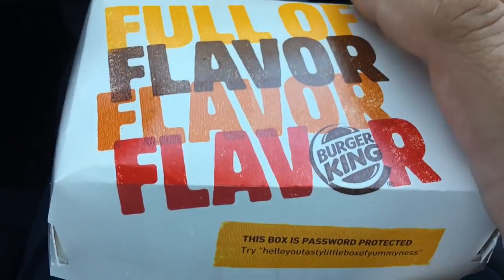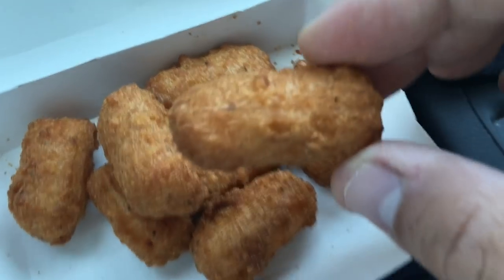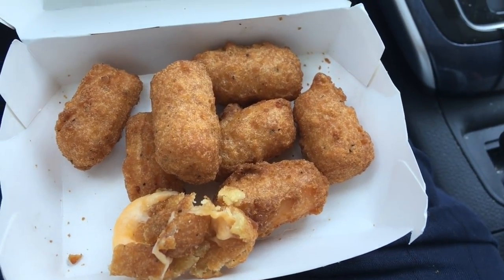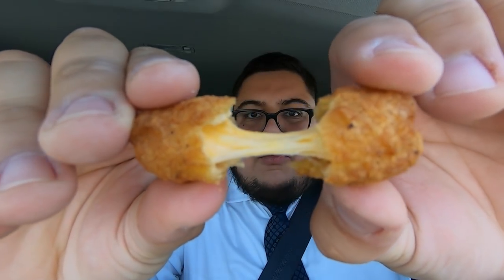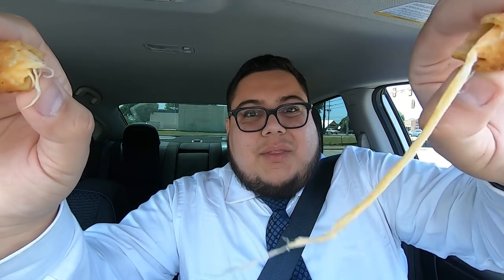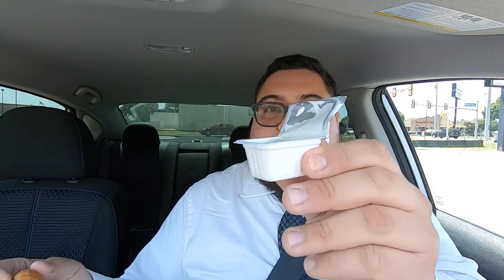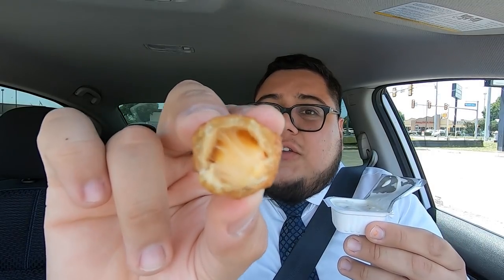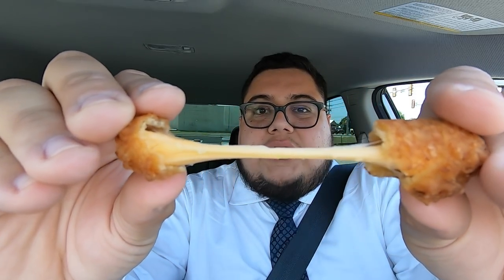New Cheese Bites from Burger King test item review!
Today Full Nelson tries a brand new Test Item from Burger King called "Cheese Bites" do these new Cheese Bites from burger king bring enough cheese to the table? Find out now and watch this brand new food review for the answer!

Equipment I used to help me make this video 👇🏼

MY BIG CAMERA;

MY MICROPHONE;

MY LITTLE CAMERA;

BENDY TRIPOD THING;

MY LAPTOP;

Desk lamp that helps me edit WAYY longer;